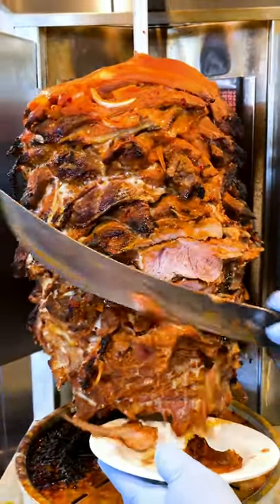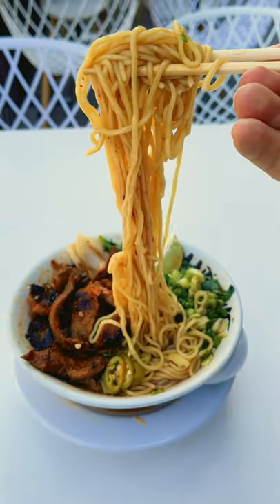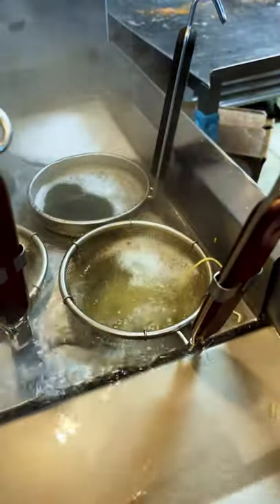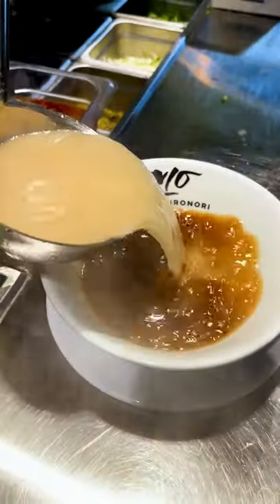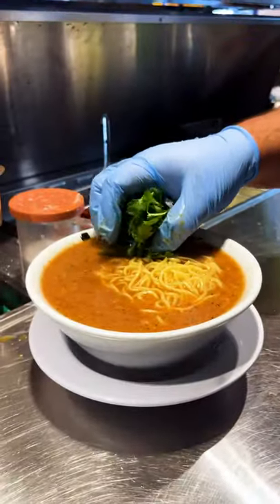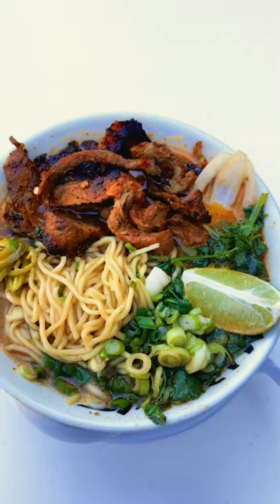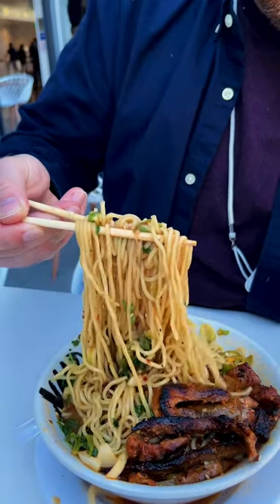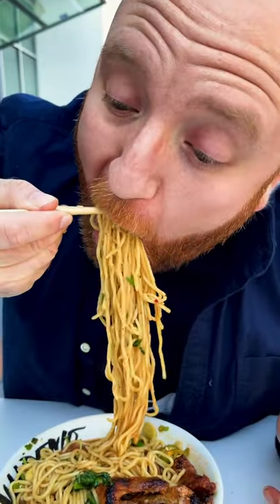Trying Al Pastor Ramen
Foodbeast Marc goes to Nandomo inside Rodeo 39 in Stanton, CA to try AlPastorRamen for the first time. It mixes birria and szechuan flavors to make a one unique broth.